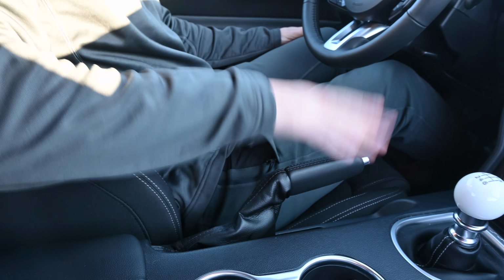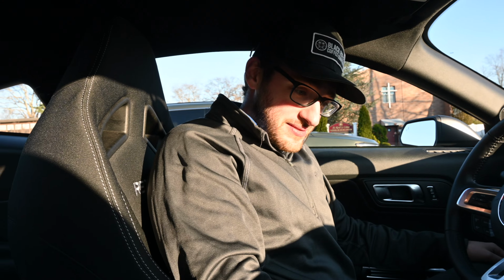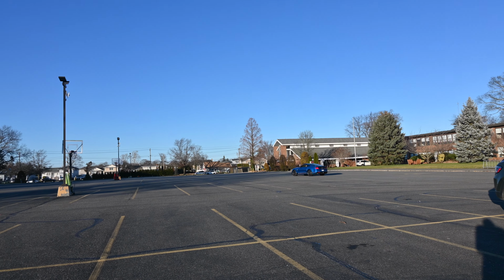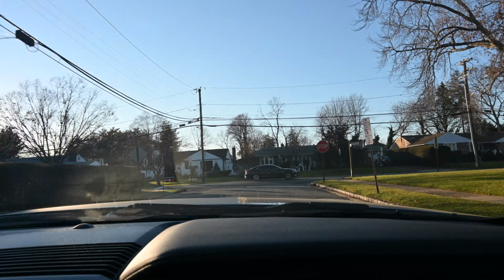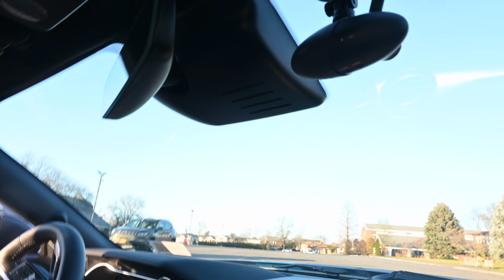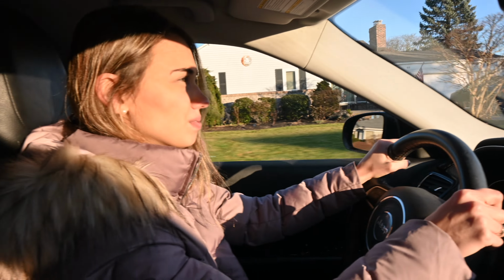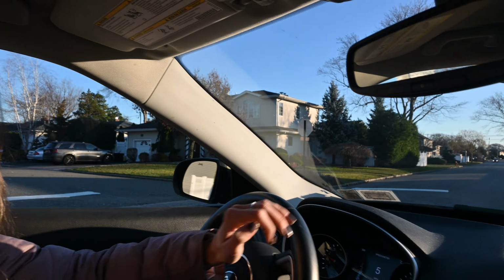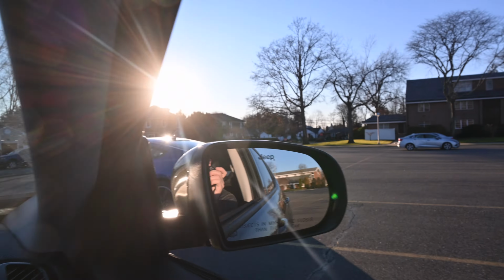2021 MUSTANG MACH 1 VS JEEP COMPASS... YOU'LL BE SHOCKED WHO WINS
Today we compared the Mustang Mach 1 and the Jeep Compass. Watch to find out the winner!